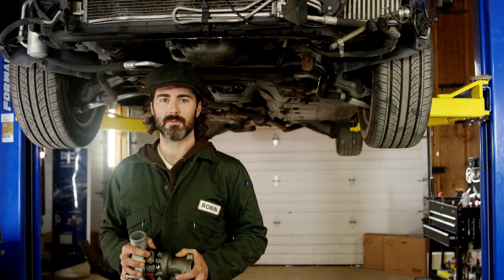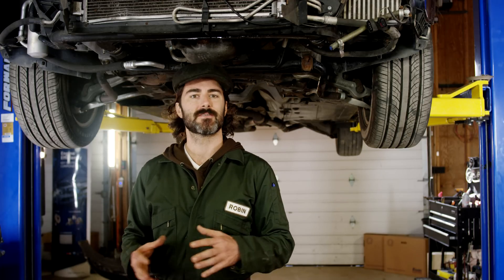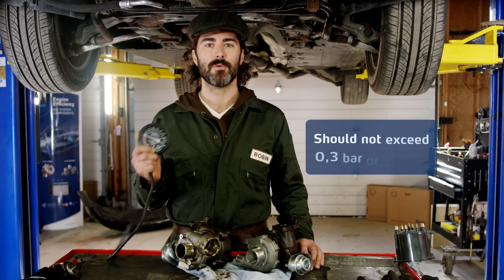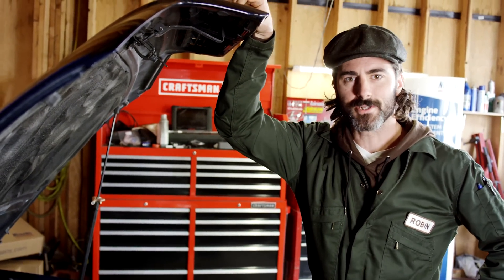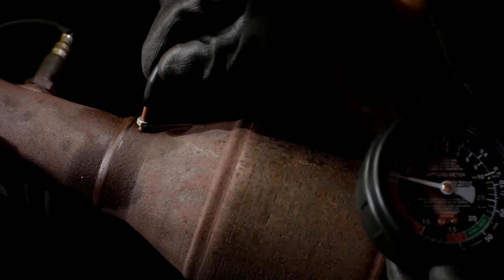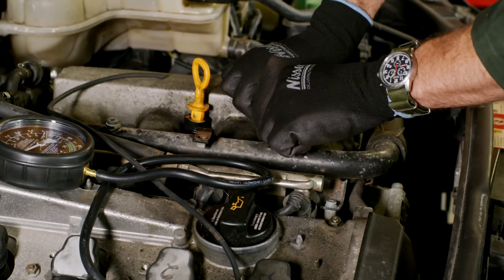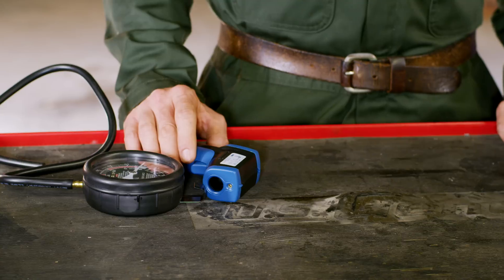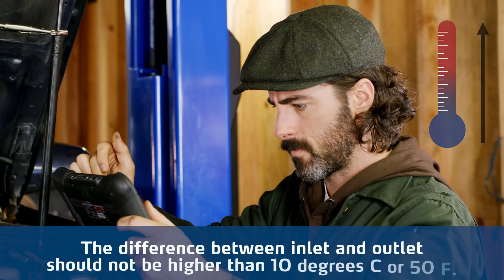Exhaust Back Pressure Test - Direct & Temperature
In this video, I will guide you how to troubleshoot the exhaust back pressure. You should make sure, the back pressure is not excessive before fitting a new turbo!

Skip Intro: 0:14
List of effects from excessive exhaust back pressure: 0:56
How to check the back pressure 1:53

How to do 'Direct Pressure Measurement': 2:09
How to do 'Temperature Measurement': 4:34

CONSEQUENCES OF EXCESSIVE BACK PRESSURE
- Improper Boost Pressure
- Unbalanced Air/Fuel Ratio
- Increased Emissions
- Increased Exhaust Temperature
- Turbocharger Failure
- Leaks from Shaft Seals
- Mechanical Damages of Wheel and Shaft

I hope you enjoyed my video guide that explains how to test the turbo pressure and do a direct/temperature pressure test.